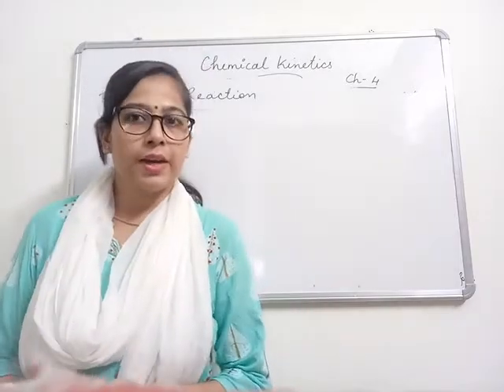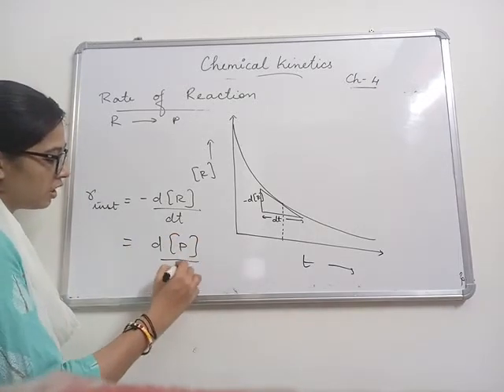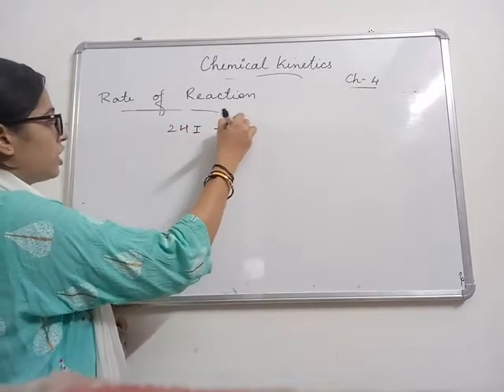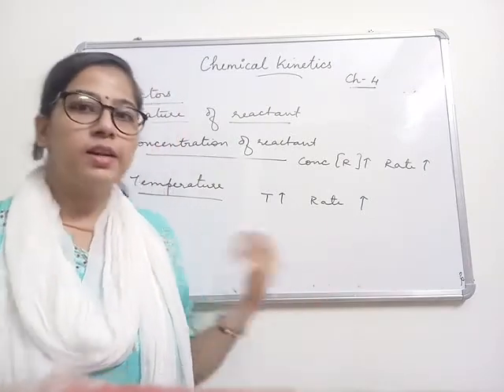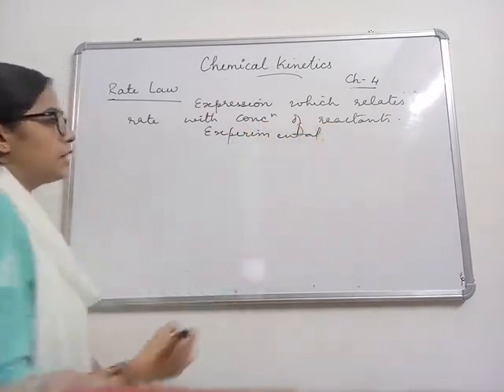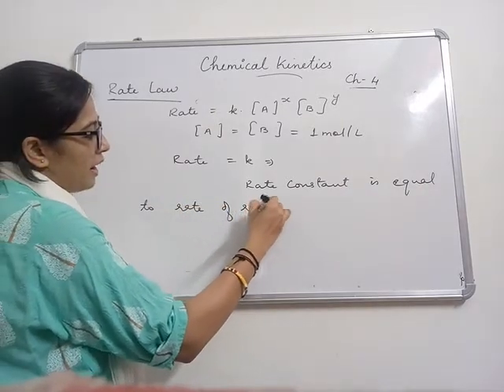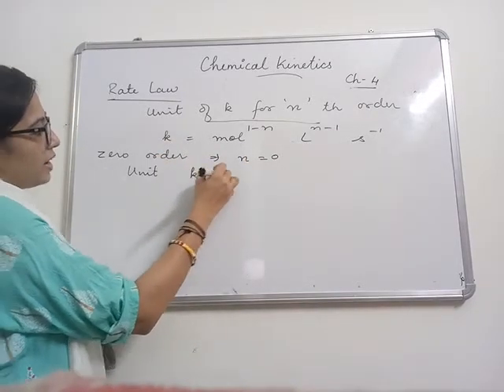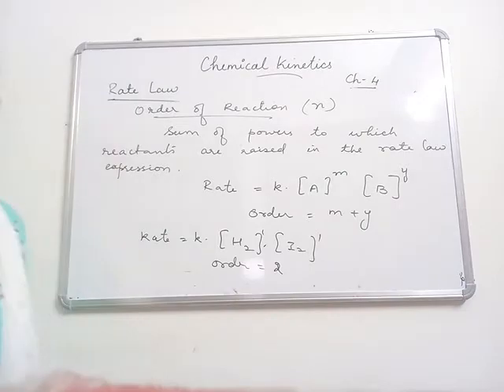Chemistry Class XII ch 04 Part 2